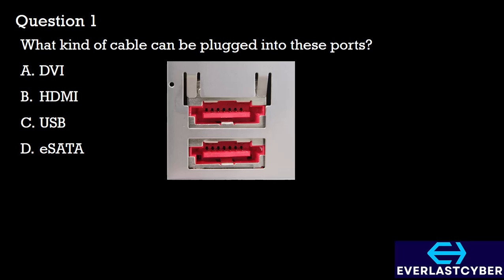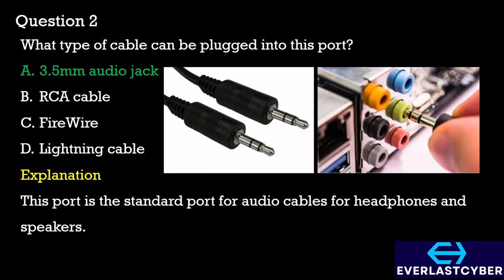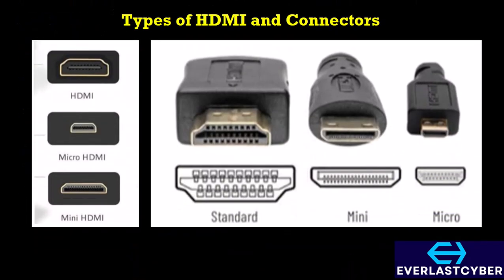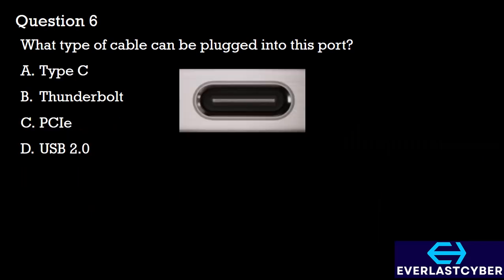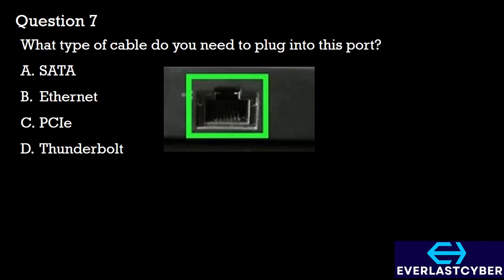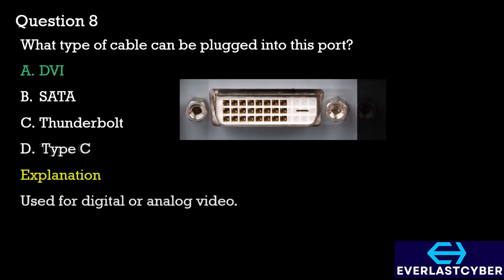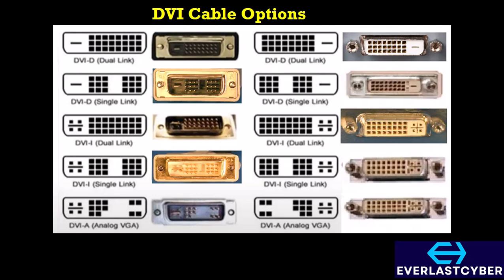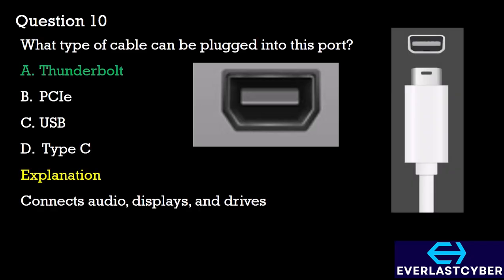CompTIA A+: Understanding Cables, Ports and Connectors 🔌🔌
Understanding cables and connectors is a critical part of the test—and your IT career!

In this video, we'll break down everything you need to know about the most common types of cables and connectors you'll encounter in the exam and in the field.

Learn how to identify different cables and ports, understand their functions, and know when and where to use them.

View links below more CompTIA A+ content